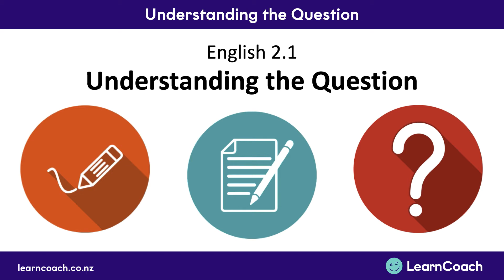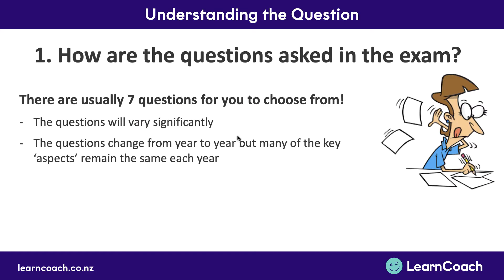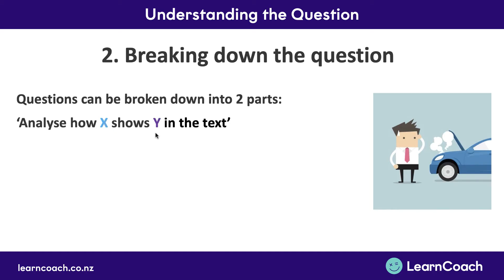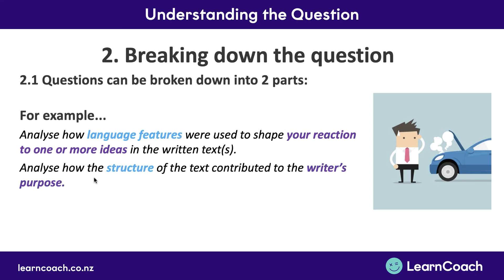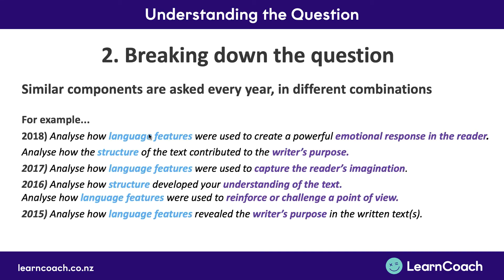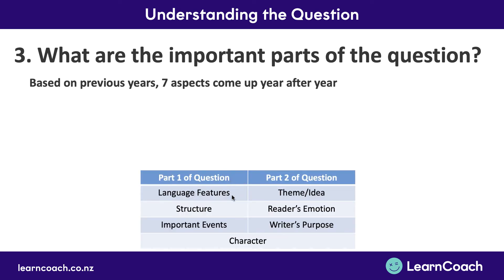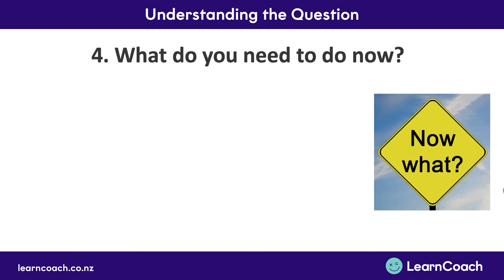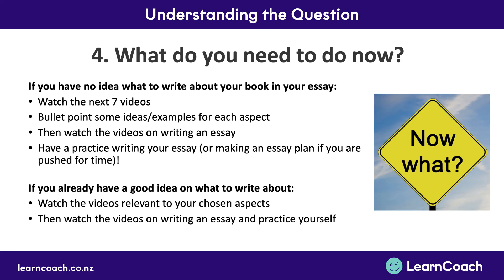NCEA English Level 2 Written Text: Understanding the Question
The teaching videos and questions in this playlist are designed to prepare you for the Level 2 English external exam. In the Written text standard you should understand the following skills: Character as Part 1, Language Features, Structure, Important Events, Character as Part 2, Theme, Reader's Emotion, and Writer's Purpose.